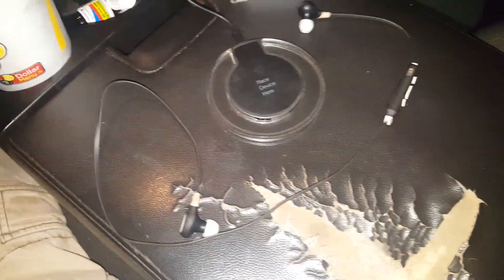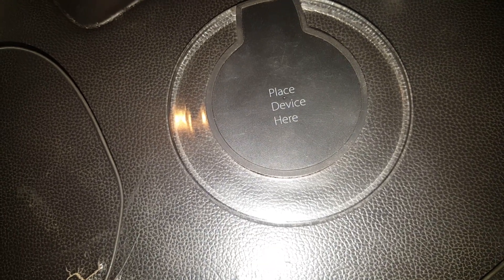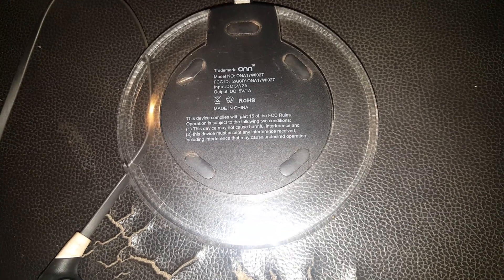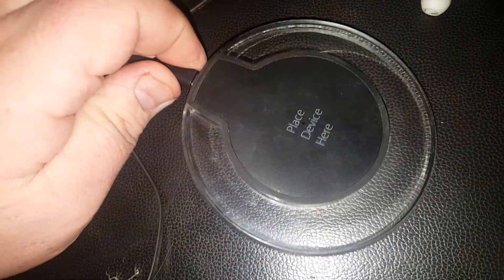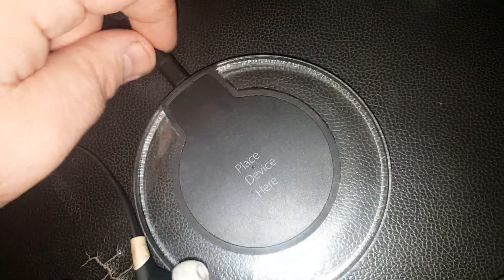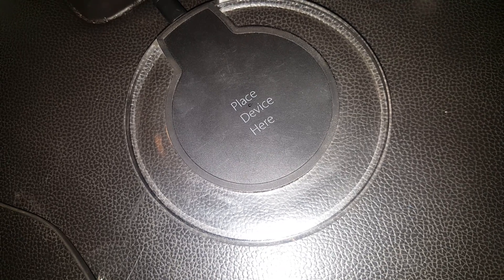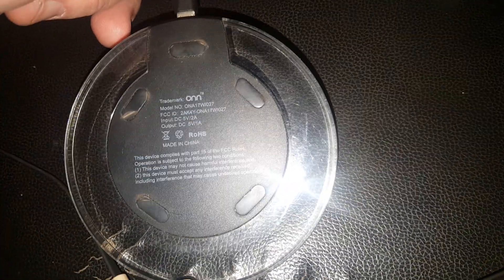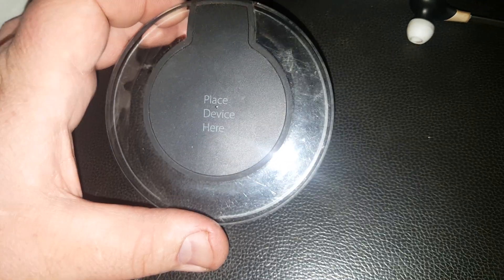Onn wireless charger